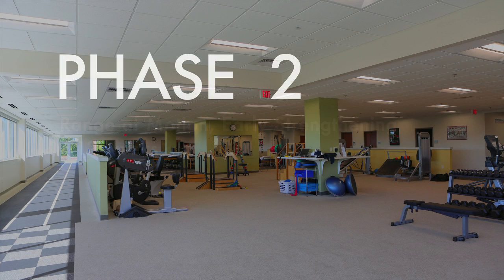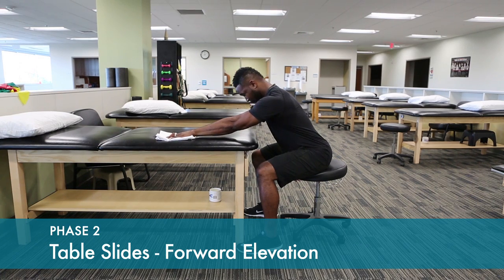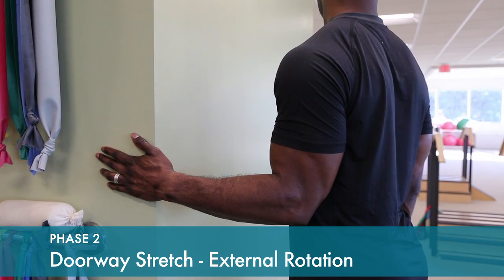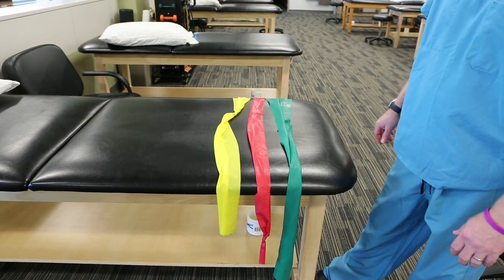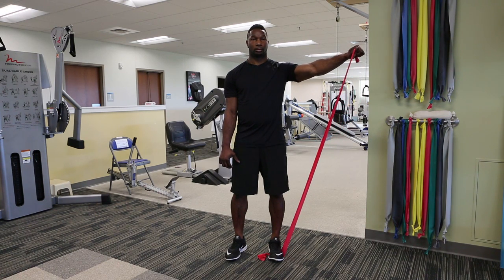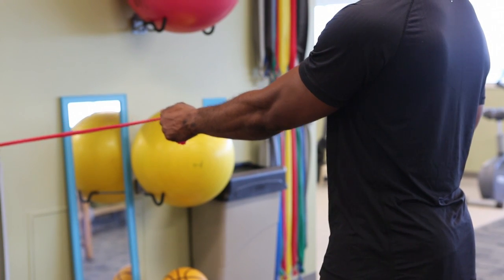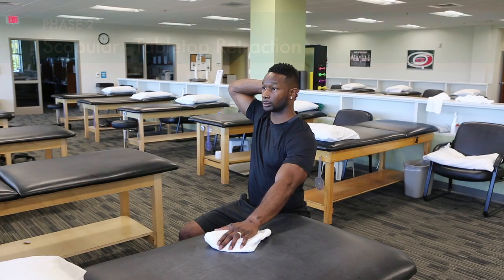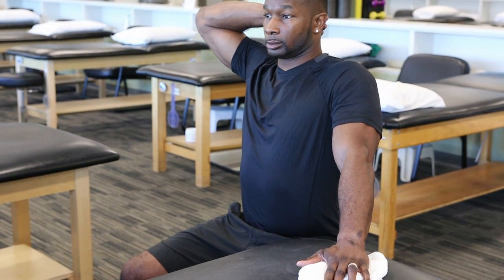Shoulder Replacement Rehabilitation - PHASE 2 | Shoulder Replacement Therapy Exercises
Learn more about shoulder replacement rehabilitation following shoulder replacement surgery

Welcome to Dr. Matthew Boes’s Shoulder Replacement Rehabilitation video series. This video is designed to help maximize your recovery following shoulder replacement surgery. The goals of our Phase 2 program for shoulder replacement rehabilitation are to progress to full range of motion of the shoulder and to start light strengthening exercises. Remember the following as you engage in Phase 2 shoulder replacement rehab exercises:
Conduct stretching exercises [Exercises 1-5 in this video] 2-3 times daily to maximize shoulder motion
Hold the stretch position for 30 seconds, relax for 15 seconds, then repeat stretch
Perform one set of 5 repetitions each exercise
Conduct strengthening exercises [Exercises 6-12 in this video] 3-4 times per week [every-other-day] to prevent irritation
Start with lightest resistance band, progress to next highest band every 2-3 weeks
If exercises are causing pain, decrease resistance band or perform exercises every third day to allow shoulder to rest
Do not progress if shoulder is painful after exercises
Therabands comprise an assortment of exercise resistance bands, which can be purchased in a set or provided by therapist for home use

The following shoulder stretching and strengthening exercises, which are demonstrated in this video, should be conducted during phase 2 of your shoulder replacement rehab:
WALL SLIDES – FORWARD ELEVATION
TABLE SLIDES – FORWARD ELEVATION
TABLE SLIDES – ABDUCTION
DOORWAY STRETCH – EXTERNAL ROTATION
CROSS BODY
BANDS – ELEVATION & ABDUCTION
BANDS – EXTERNAL ROTATION
BAND – HORIZONTAL ROW
SCAPULAR EXERCISES – SHRUGS
SCAPULAR EXERCISES – NO MONEYS
SCAPULAR EXERCISES – TABLE TOP PROTRACTION
SCAPULAR EXERCISES – TABLE TOP RETRACTION

Icing is very important after each therapy session, so be sure to  place an ice pack or cooling pad on the affected shoulder for 10 minutes to help limit any irritation from exercise. If the shoulder joint is stiff, try using moist heat for 10 minutes prior to exercise to help loosen things up.

This video should not be used as a substitute for regular physical therapy visits and guidance from your physician. Only progress from one phase to the next based on recommendation from your physician. Most therapy regimens, particularly after shoulder replacement surgery, are based on a healing timeline. Progressing too quickly, even though it may feel okay at first, may put you at risk for injury. Regular physical therapy visits are valuable for giving you feedback on your progress and helping to ensure you are doing exercises properly. If you develop any questions or concerns regarding your condition while using this video, contact your physician. Best of luck in your recovery from shoulder replacement surgery.